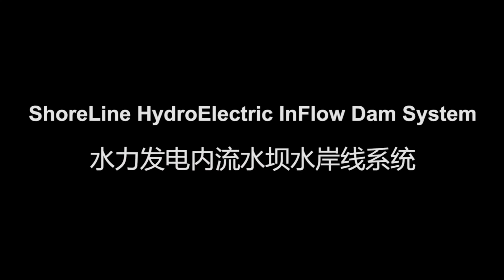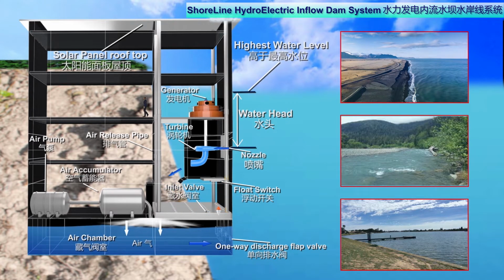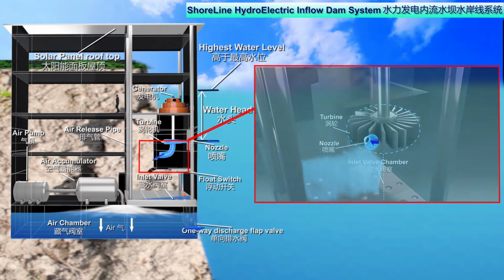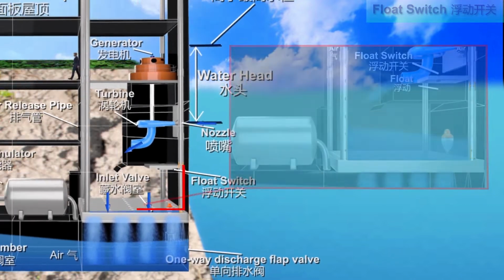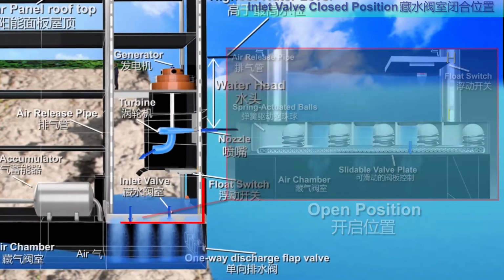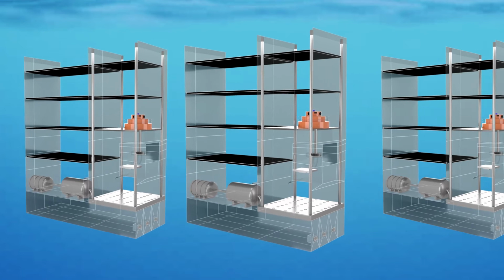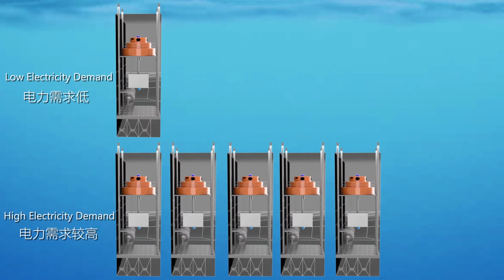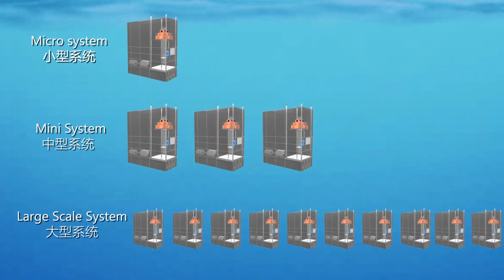ShoreLine HydroElectric InFlow Dam System Video English 2019 July 1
Hi,

All my invention is at Concept Stage only. If you wish, you can go ahead and design it.

New Invention

Henry Lam